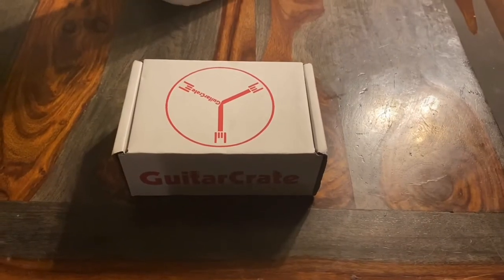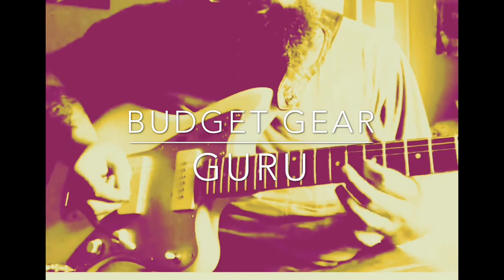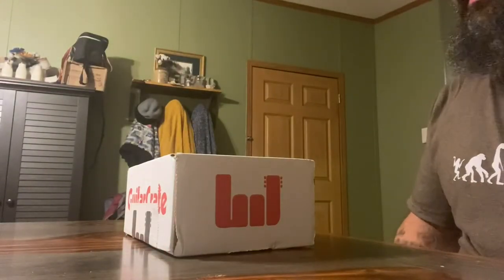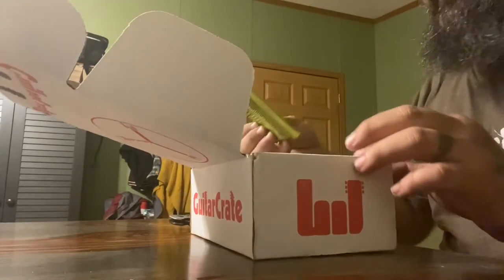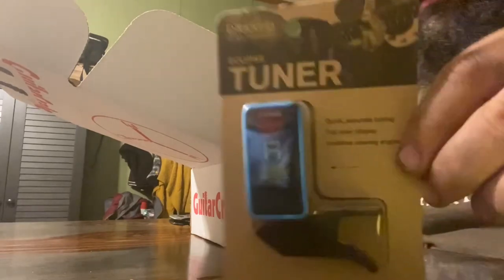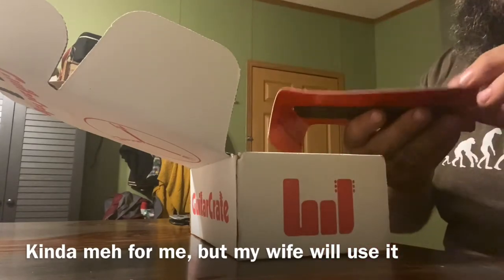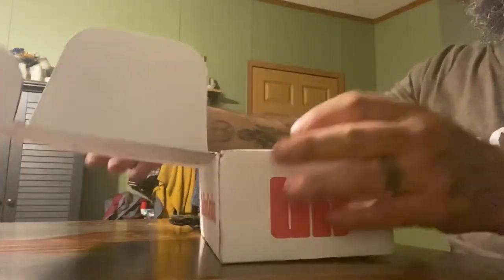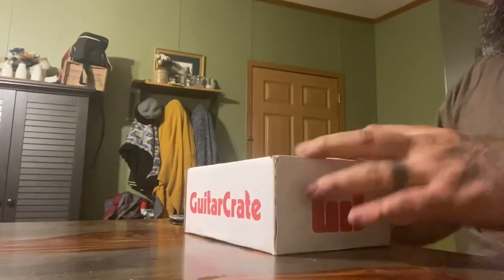Guitar Crate Unboxing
A quick unboxing of a box